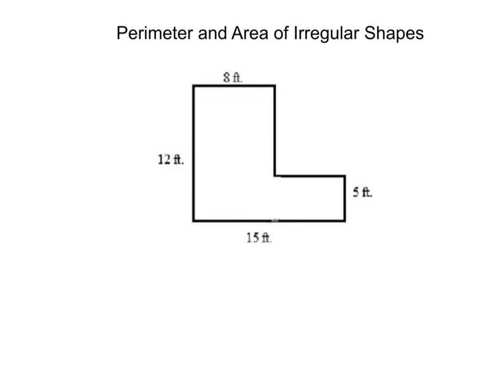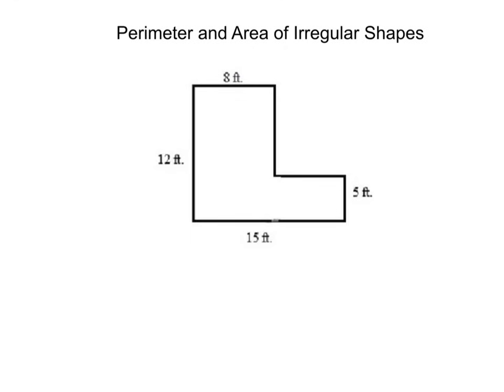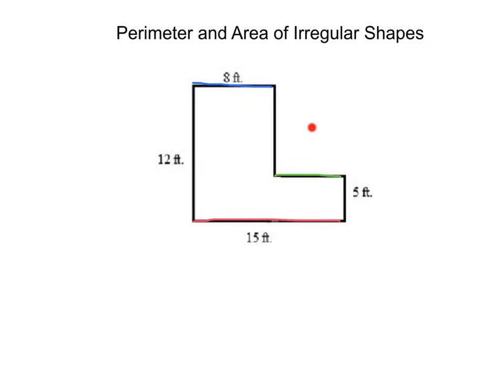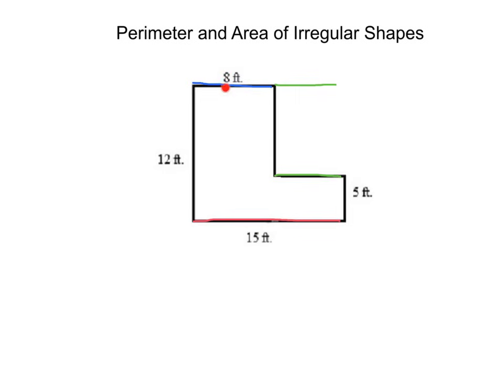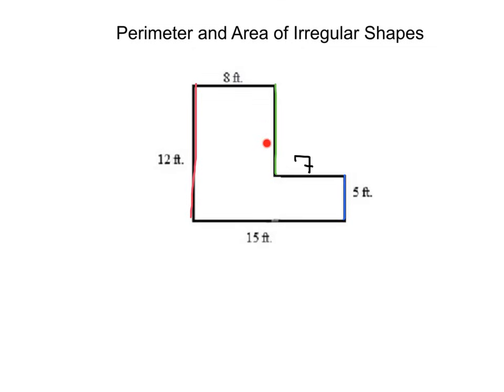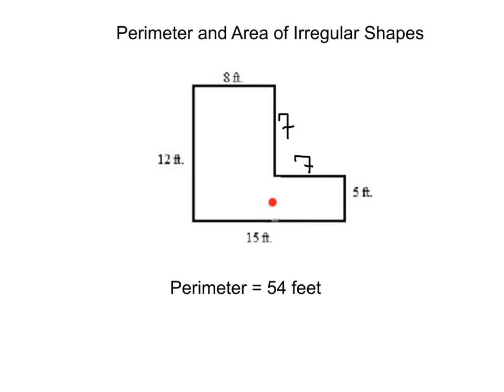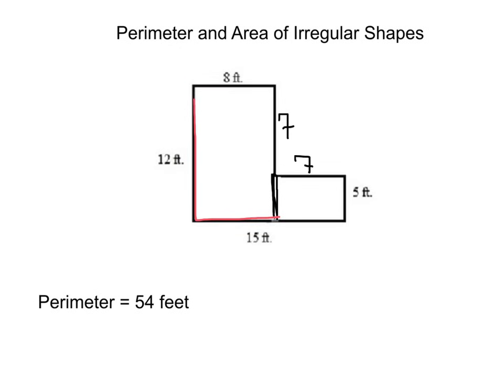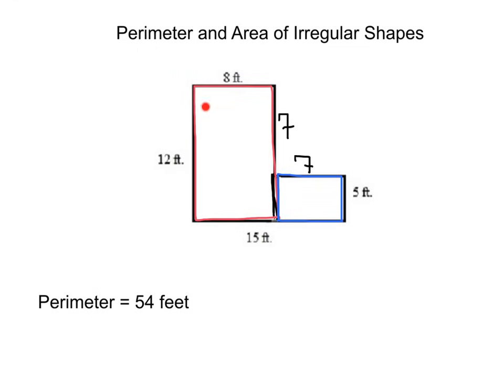Perimeter and Area of Irregular Shapes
Finding the perimeter and area of irregular shapes